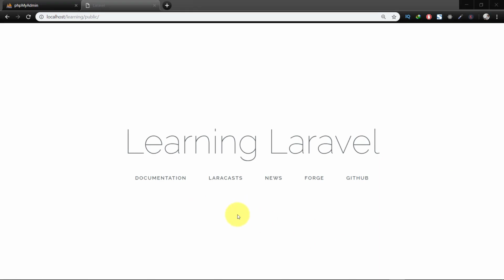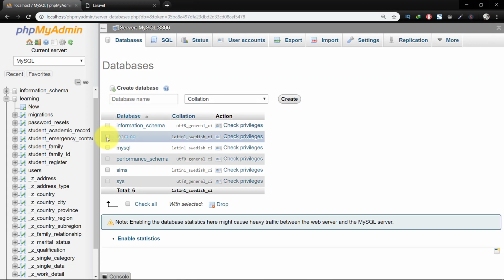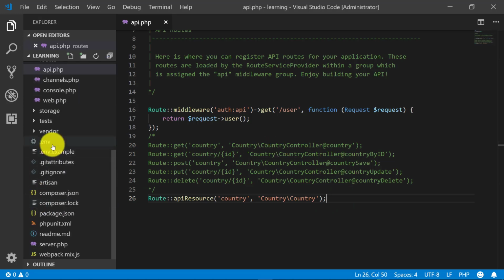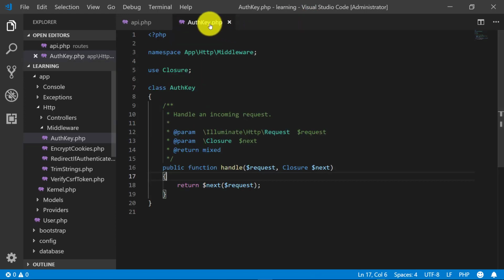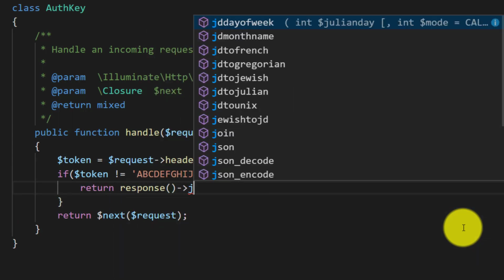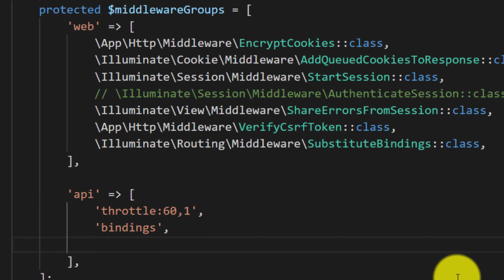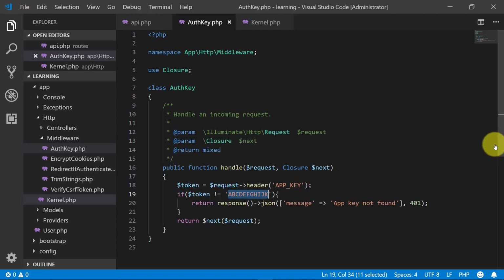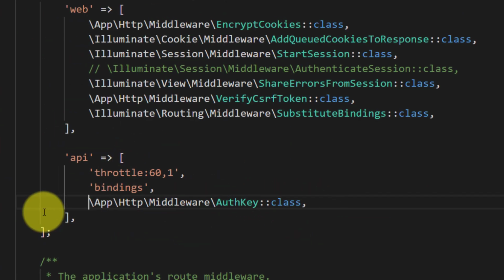Token Authentication - RESTful API with Laravel - 07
create an API, Token Authentication API in Laravel. A token is a piece of data which only Server could possibly have created, and which contains enough data to identify a particular user.

You might present your login information and ask Server for a token; and then you might present your token and ask Server to perform some user-specific action.

Remember!

Laravel api Tutorial for Beginners Step by Step